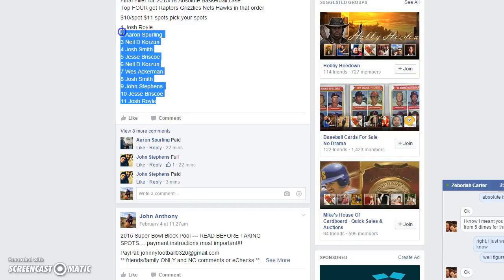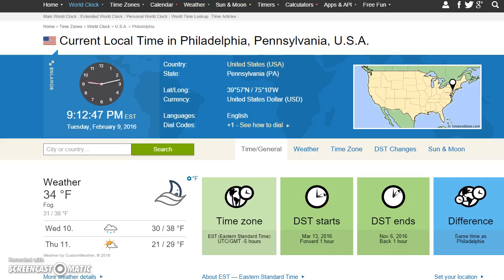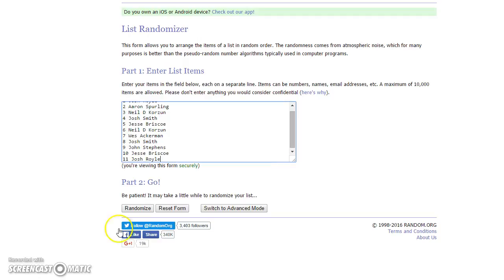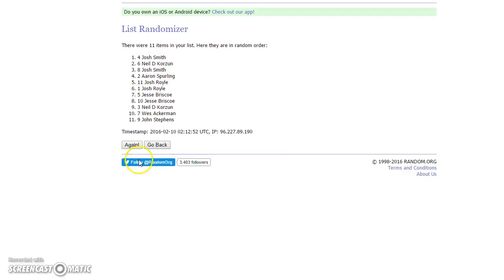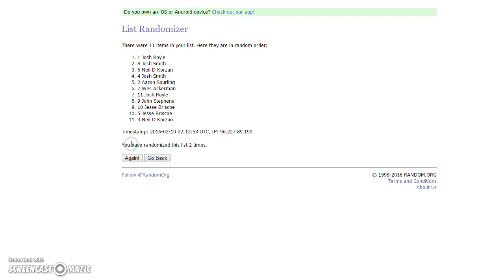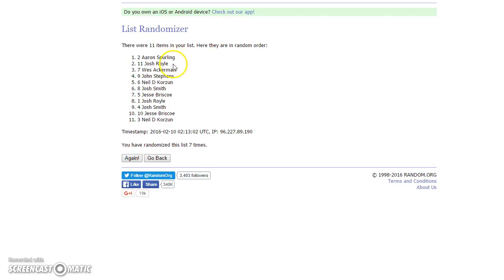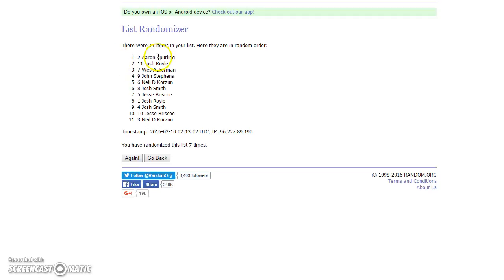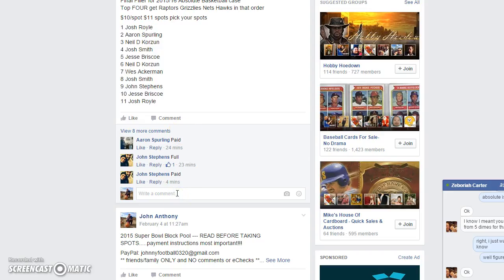Absolute BKB filler Recording #76